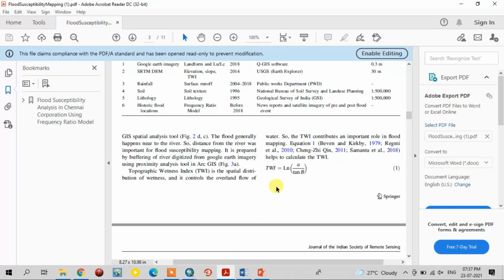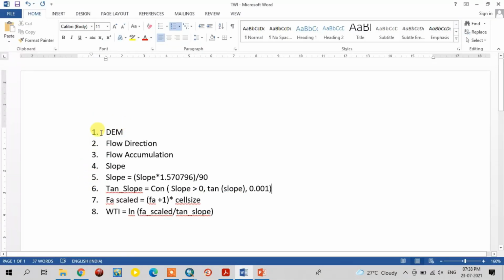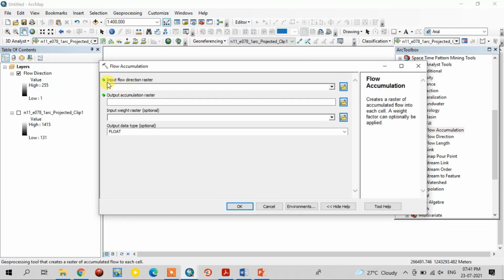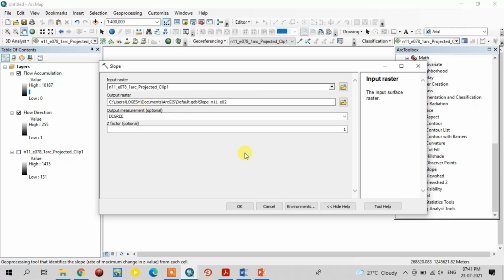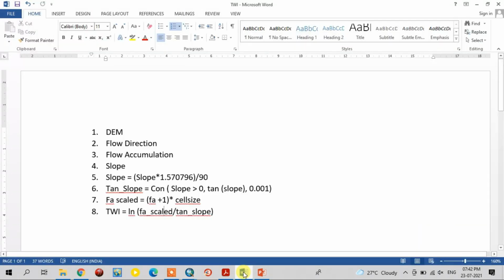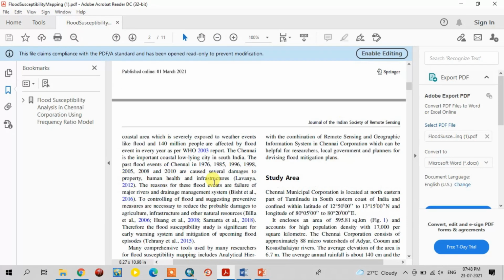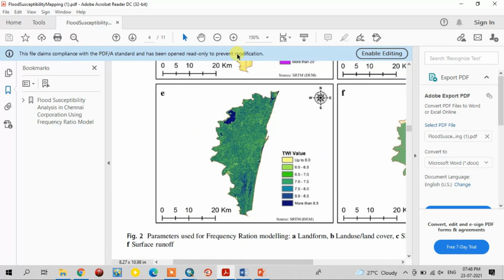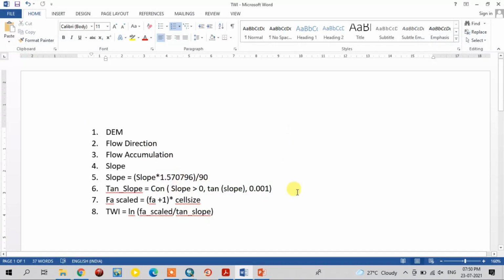Topographic Wetness Index | Compound Topographic Index | Arc GIS